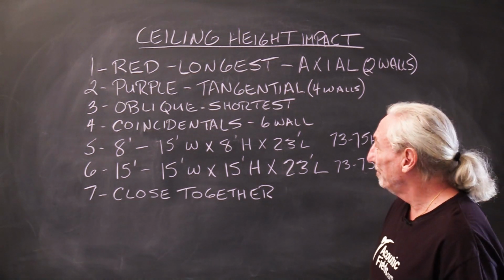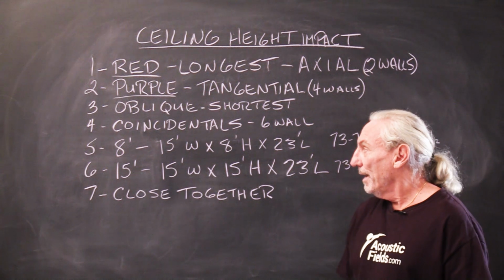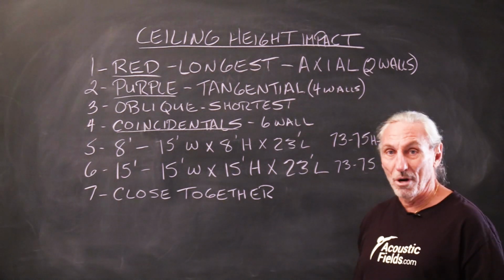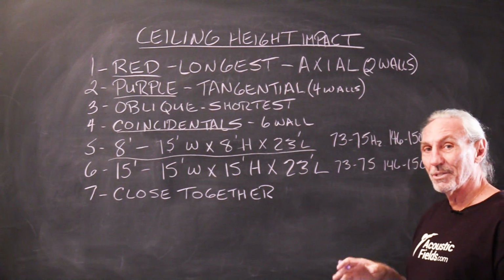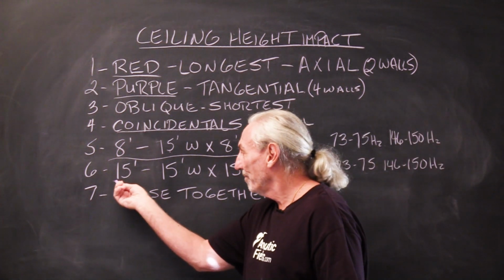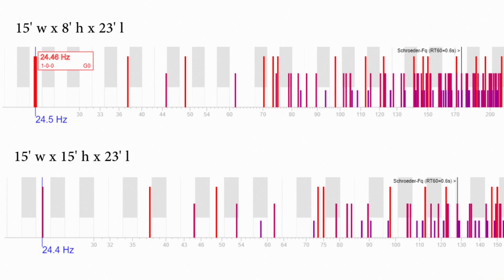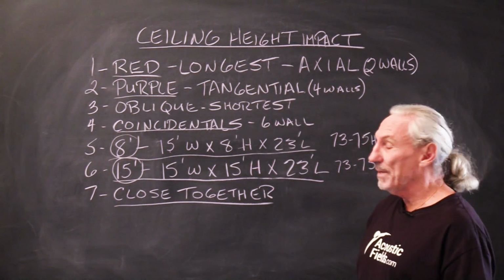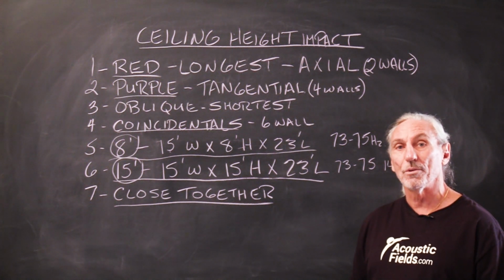Ceiling Height Impact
- - In this video we're going to talk about how the height of our ceilings will impact the modal distributions and overall acoustics in our rooms. Watch the video to find out more!